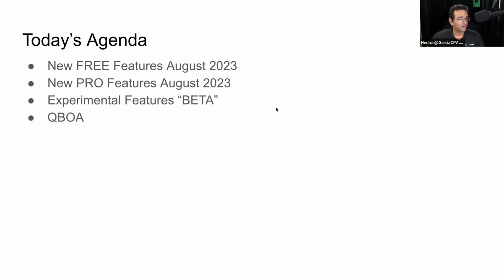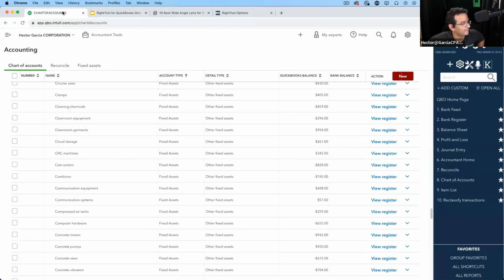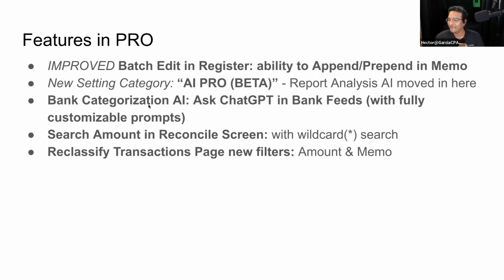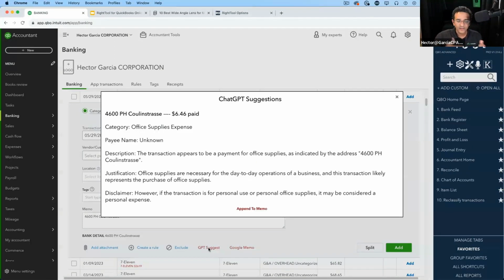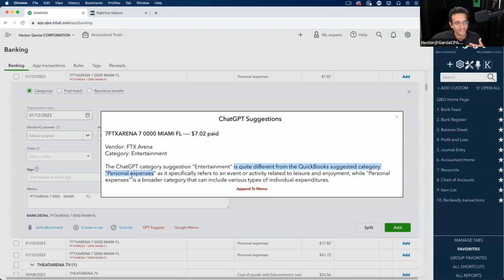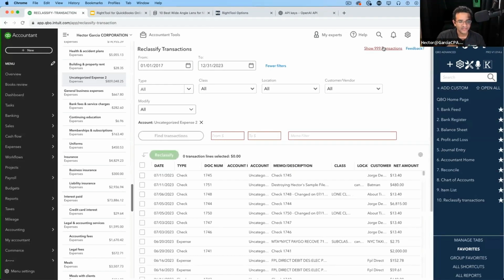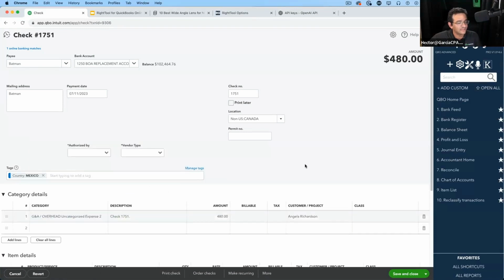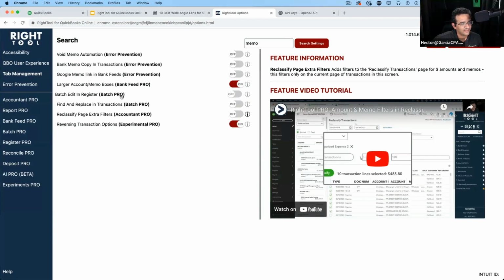RightTool New Features Update (August 2023)